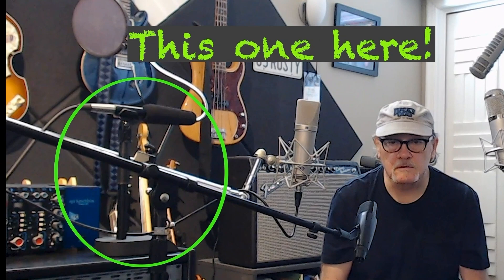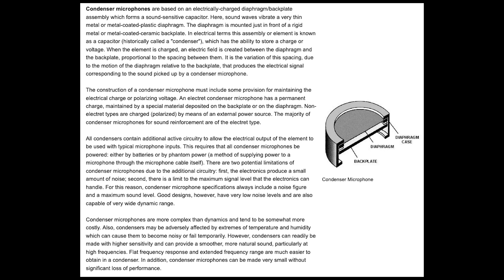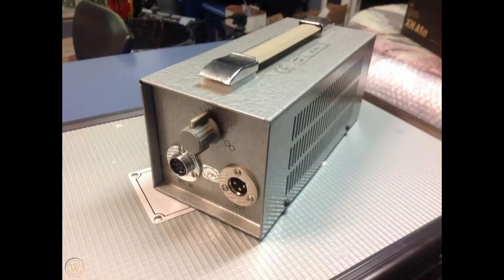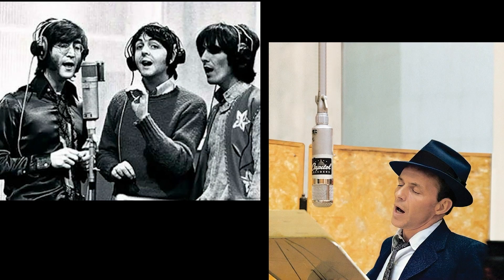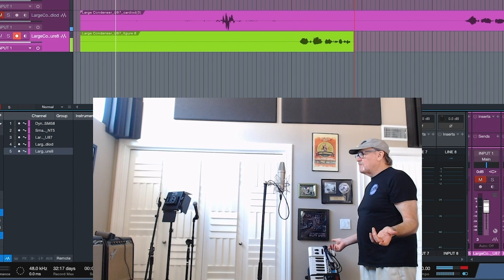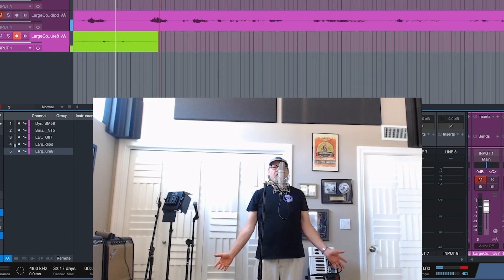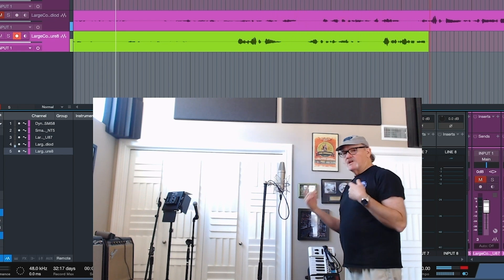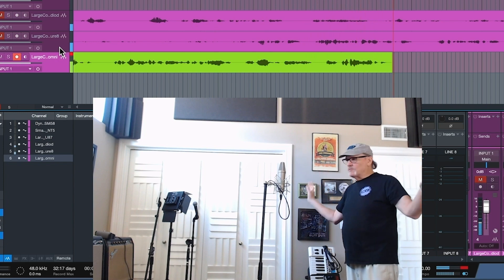Microphone Basics. The Different Types of Mics and How to Use Them.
Learn which mics to use in different recording applications. Explaned in simple terms for home project studio owners new to recording. Part of a complete home studio course for both those just starting out as well as those with intermediate experience.